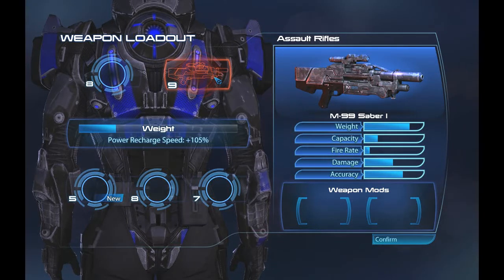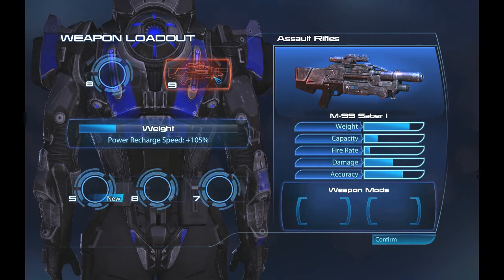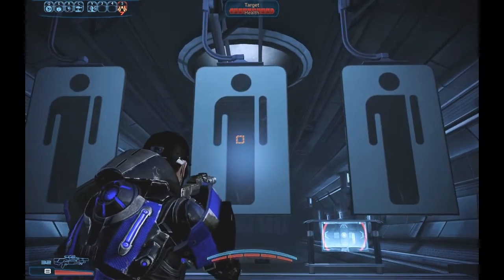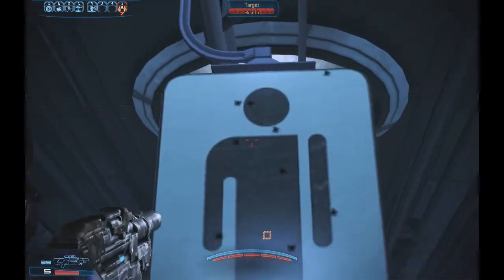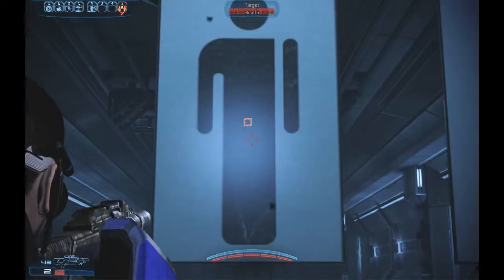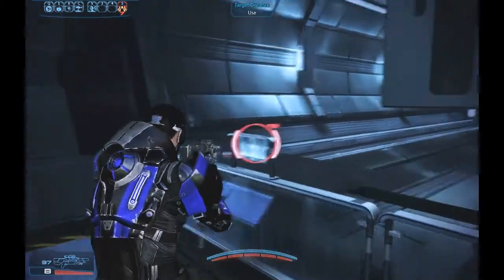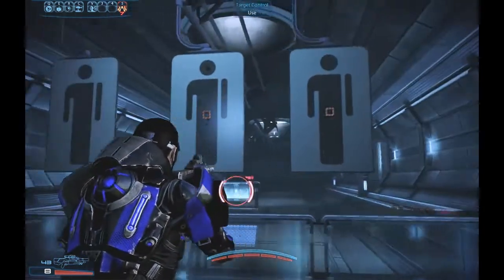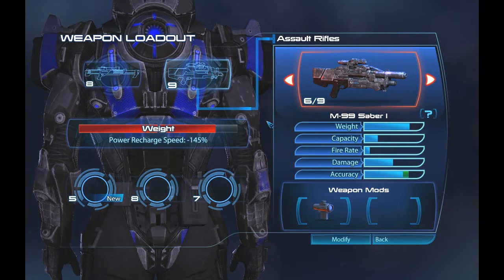Mass Effect 3 Target Practice Ep 32: Saber w/ Commentary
The Saber is a lot like the Mattock, but it is more accurate, has a lower rate of fire, and does far more damage per shot. It is also very heavy, on par with many sniper rifles. The Saber is a good alternative to a semi-auto sniper, just keep in mind that it takes AR mods. It has a larger clip than the Black Widow but deals less damage.

The Saber is found during the mission in Sanctuary; it can NOT be purchased afterwards if it is missed.